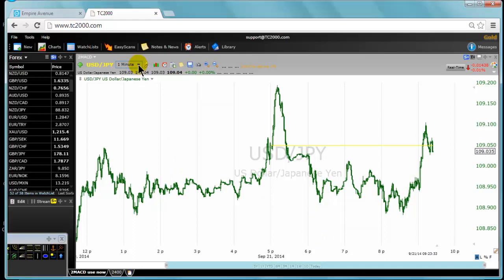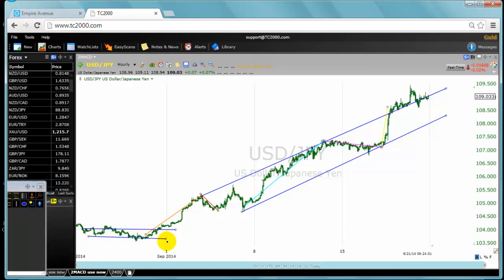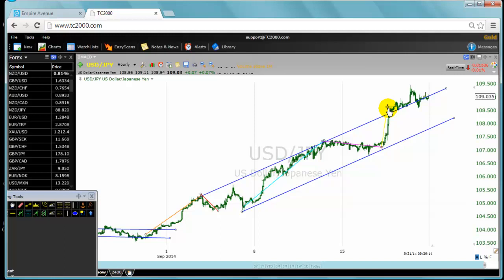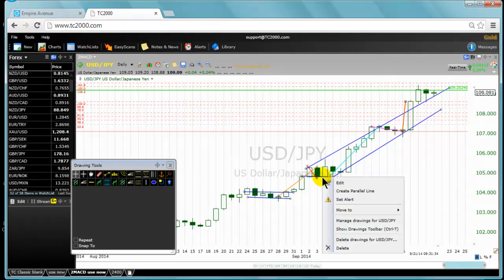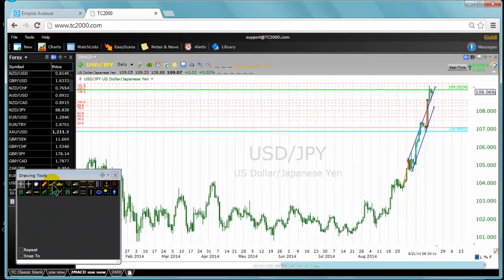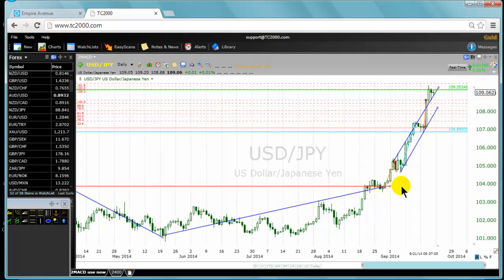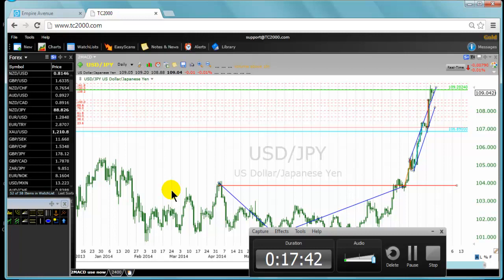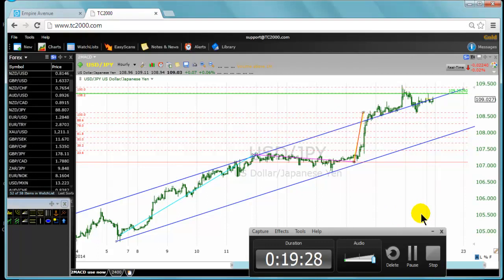How To Count Elliott Waves At A Cycle Point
Know how do the pros count Elliott waves at a cycle point.
At the end of this tutorial, one will understand the following:
1/ what is a cycle point
2/ how to identify the first Elliott wave at a cycle point
3/ how to master wave count and avoid mistakes
4/ why it is essential to use multiple time frames when validating
    wave analysis
5/ why the flat correction is a reliable trade setup one must grasp
6/ best guideline to count waves like a pro